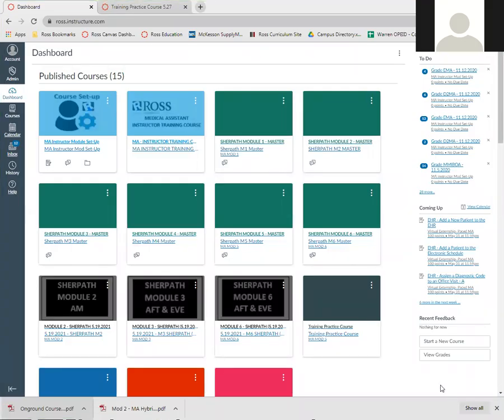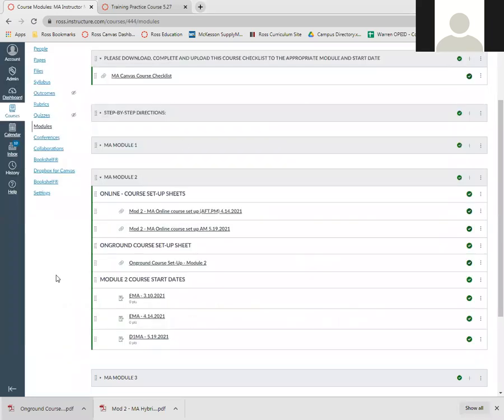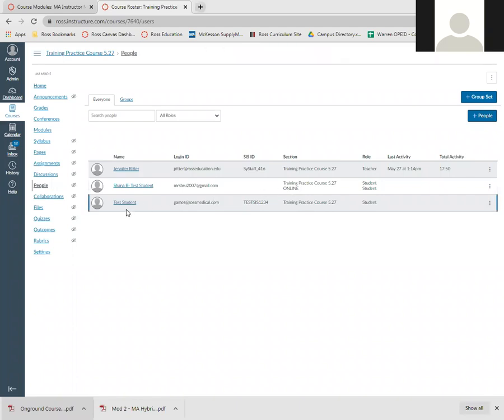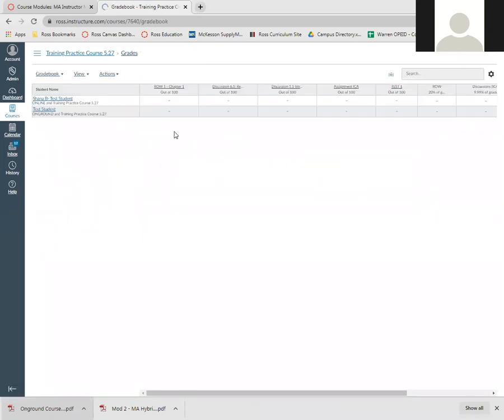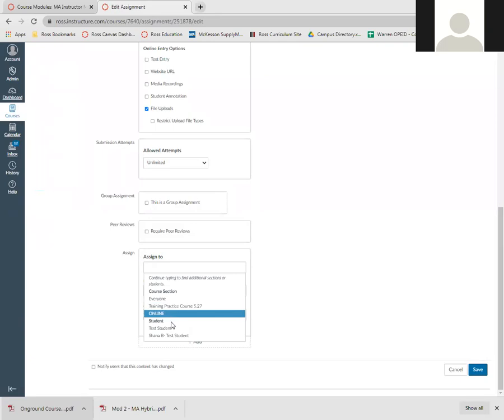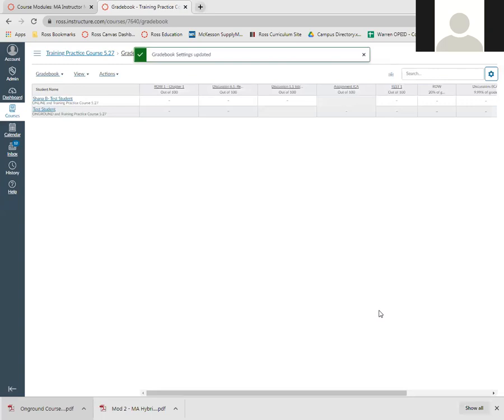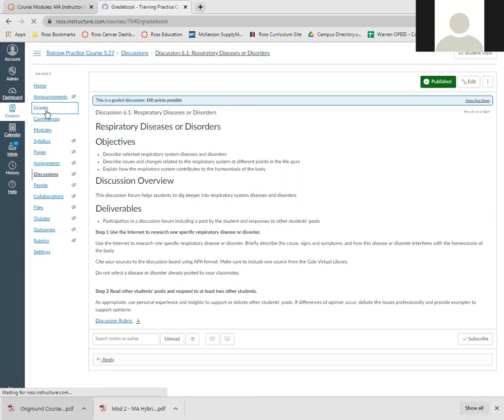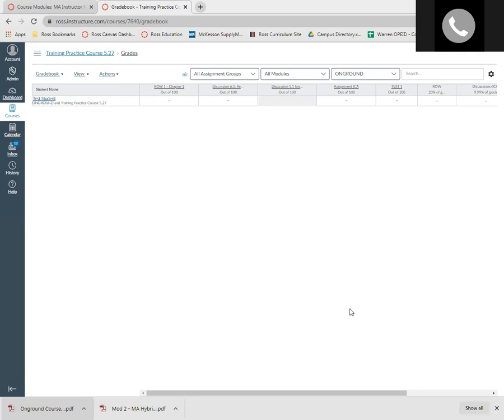Canvas Course Set up Call 5 27 2021